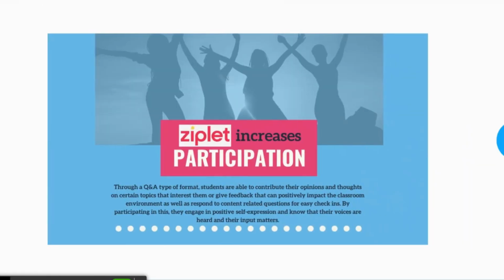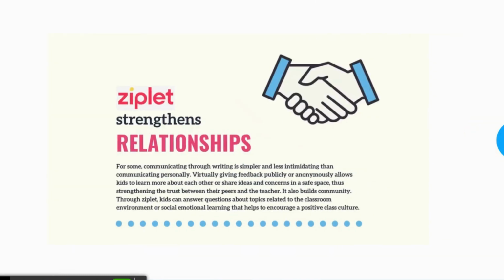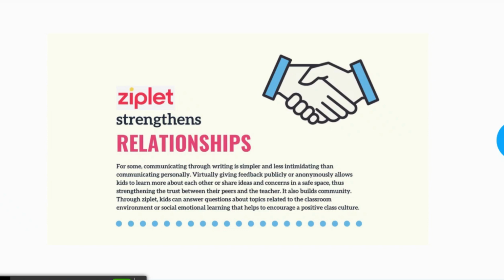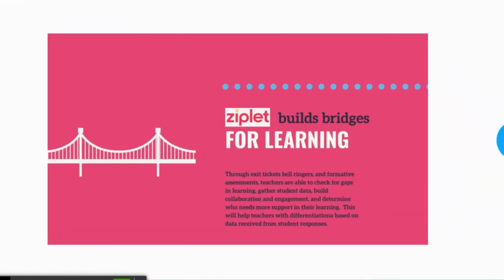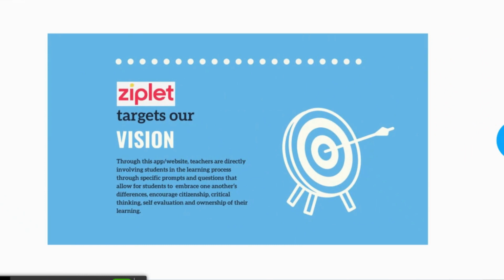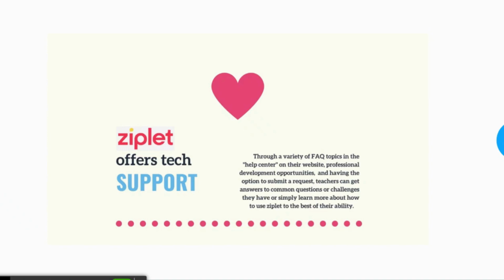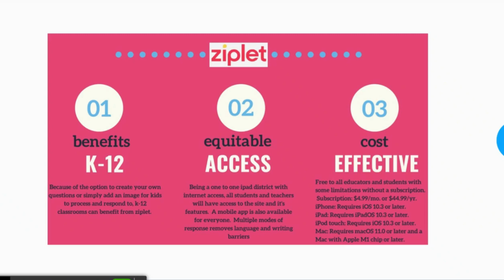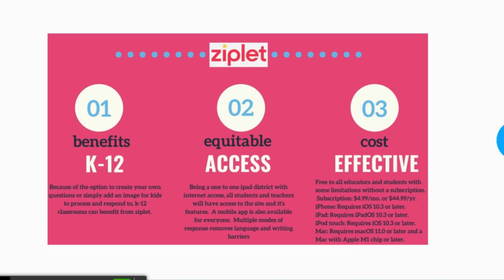In her own words - a teacher's experience with Ziplet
Chelsea, a middle school teacher in the US discusses the benefits she's seen in her classroom from introducing Ziplet, including:
- Improved communication
- Increased participation
- Strengthened relationships
- Bridges for learning

Shared with author permission.